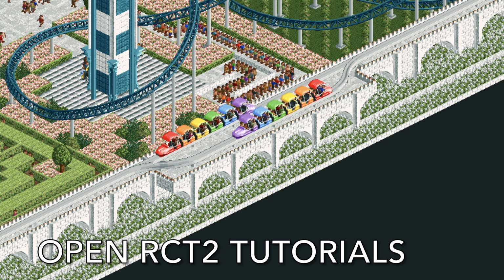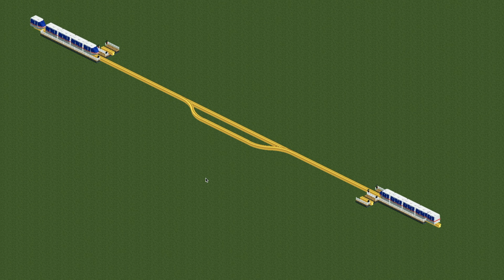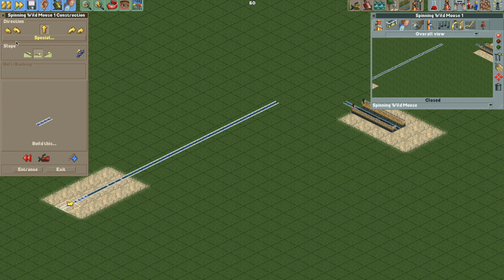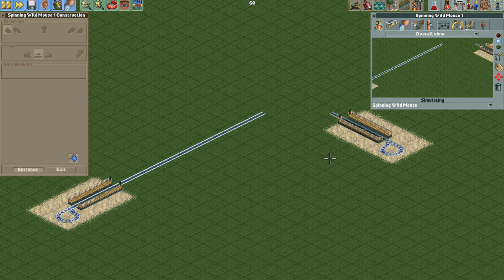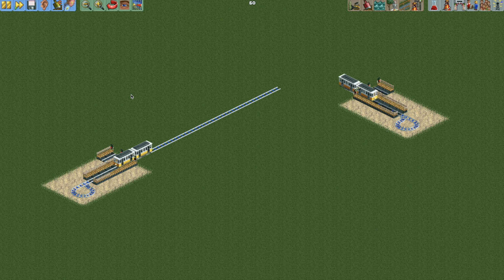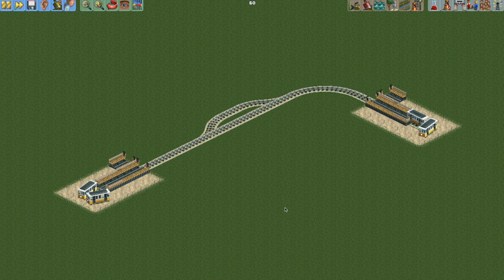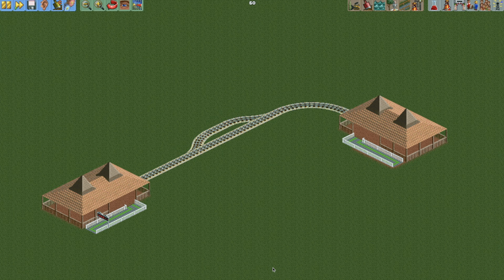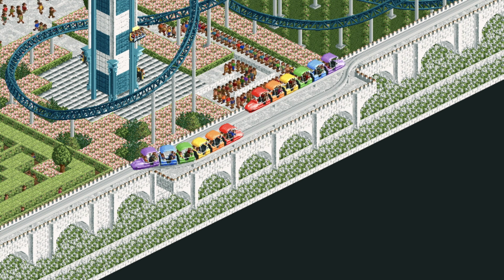Synchronized Shuttle Mode - OpenRCT2 Tutorials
Build your own synchronized trams operating in a shuttle-mode fashion. For more realistic transport rides, build these single-track open loop systems.
Video Chapters
0:00 Intro
2:07 Building the ride
5:00 Synchronizing the stations
6:29 Building the open loop
8:00 Final step
9:25 Finishing touches
9:43 Alternative method
11:11 Outro and coming next